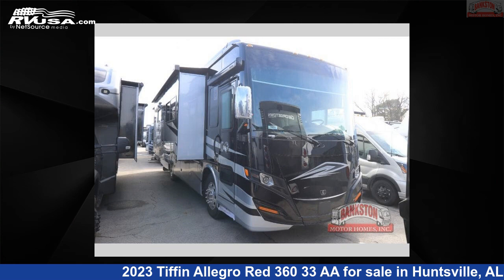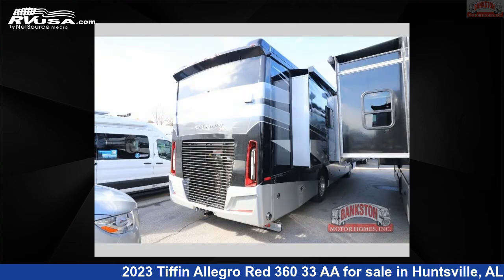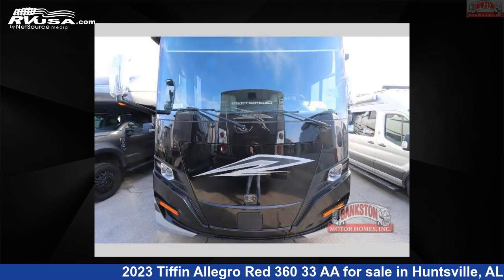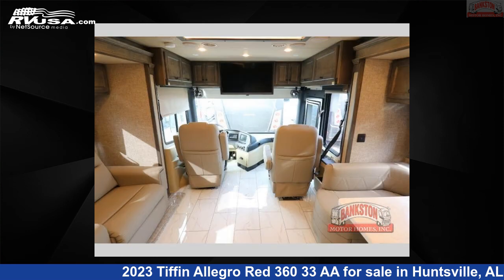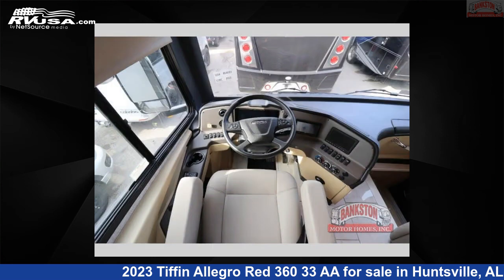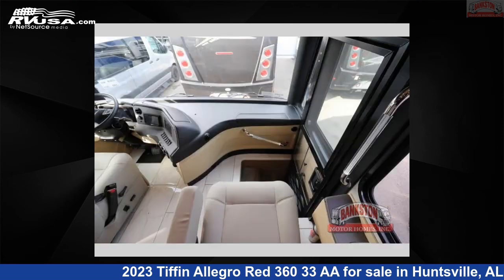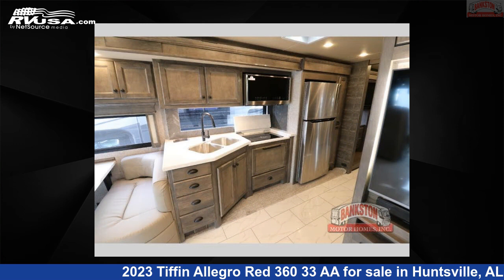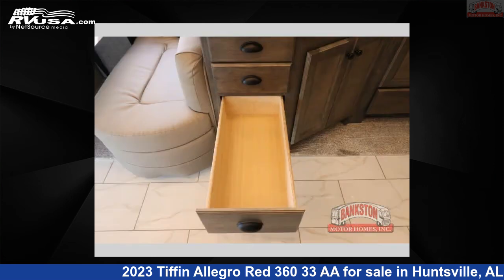Incredible 2023 Tiffin Allegro Red 360 Class A RV For Sale in Huntsville, AL | RVUSA.com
This 2023 Tiffin Allegro Red 360 33 AA is a Class A RV. It is located in Huntsville, AL 35816 and is offered for sale by Bankston Motor Homes of Huntsville. This New Tiffin Is 35' 0" in length and features a STONEY CREEK interior, sleeps 5, Slideout, and 90 gal fresh water capacity. The floorplan layout of this Class A features Outdoor Entertainment, Rear Bedroom. This 2023 Tiffin Allegro Red 360 33 AA is built on a Freightliner XCM Modular Rail Rear Diesel chassis.